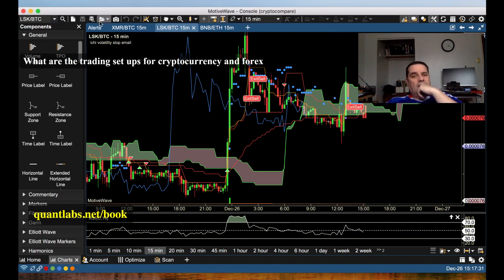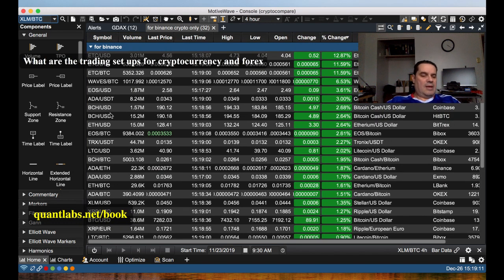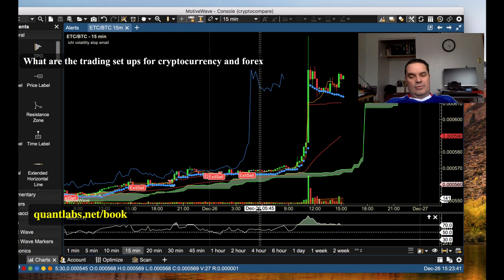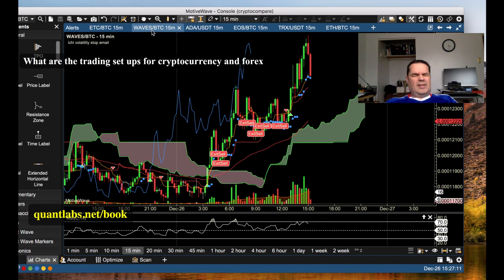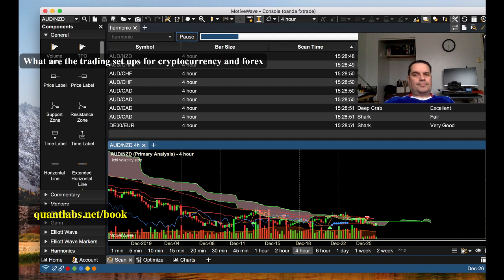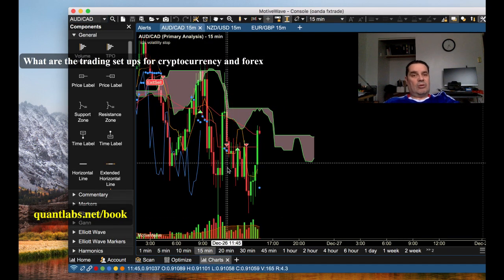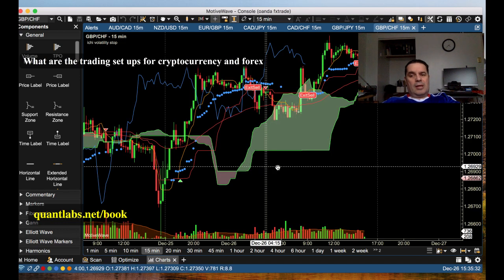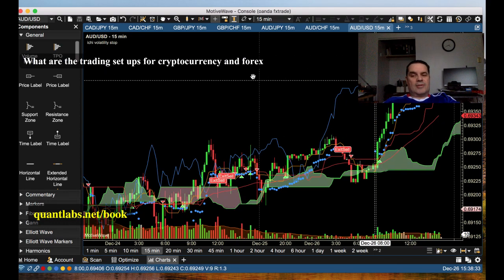What are the trading set ups for cryptocurrency and forex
As we wind down 2019, what the best trading opportunities to go after.